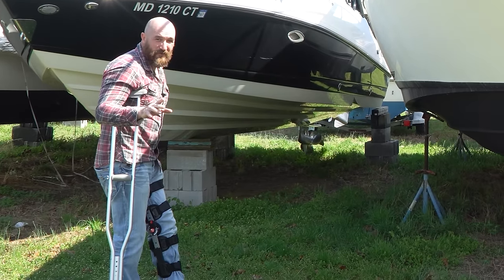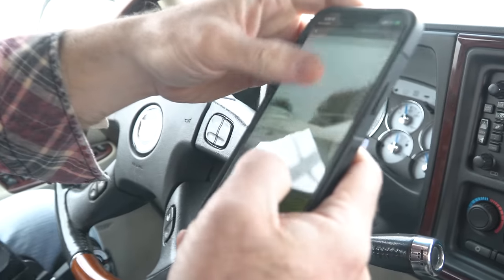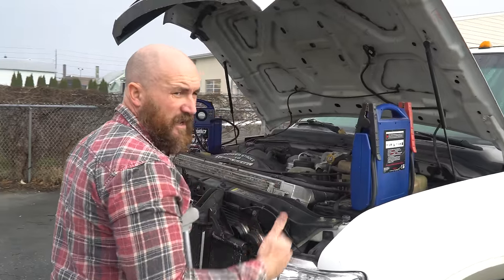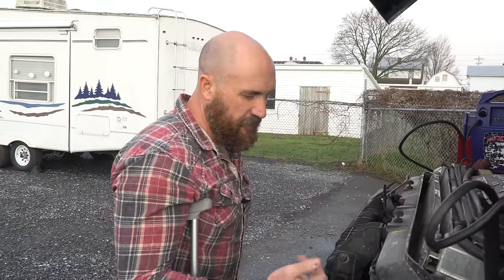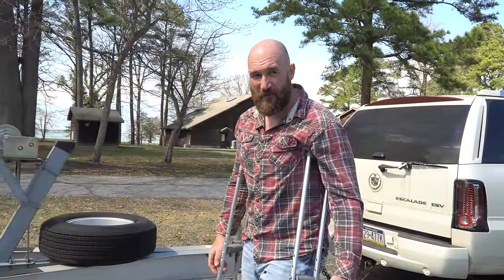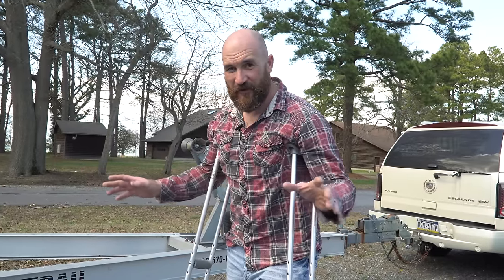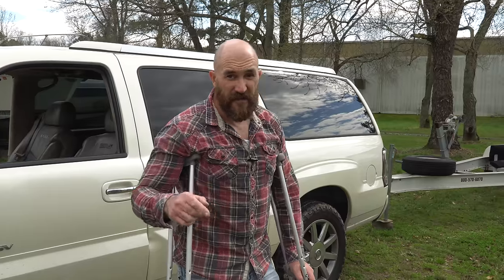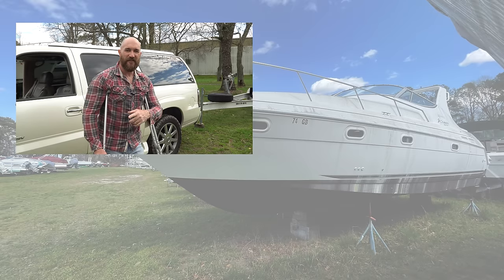We got a FREE Abandoned Yacht!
In this episode we’ll be introducing the newest project for Rebuild Rescue, a Yacht! This Cruisers Yacht was left in the shipyard for years, but I think some polishing and cleaning will get it looking good as new. We found this massive yacht on Facebook Marketplace for free, we just have to get there before anyone else does. Will we make it on time? How are we going to bring this yacht back to the shop? Find out in this episode of Rebuild Rescue!

Check out Marine Parts Source for all of your boating needs